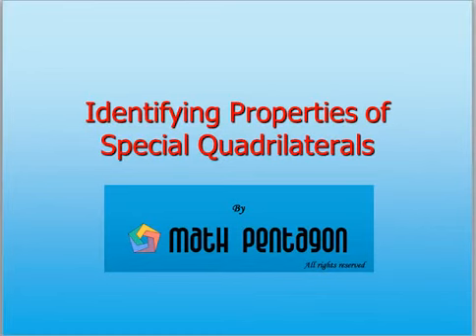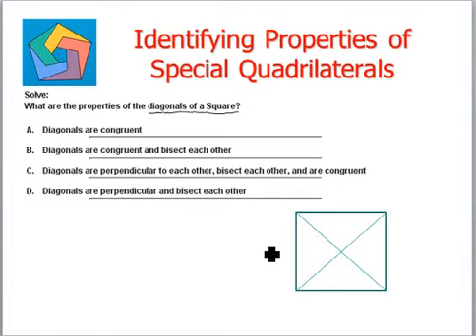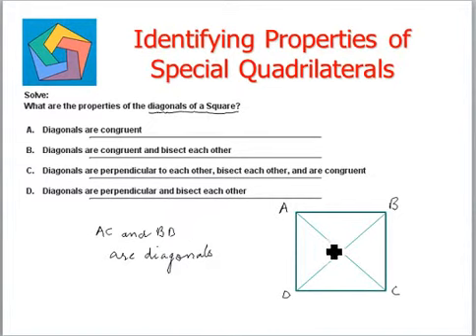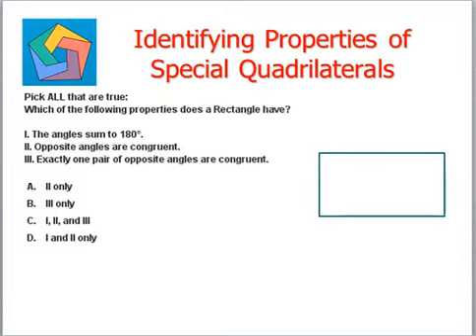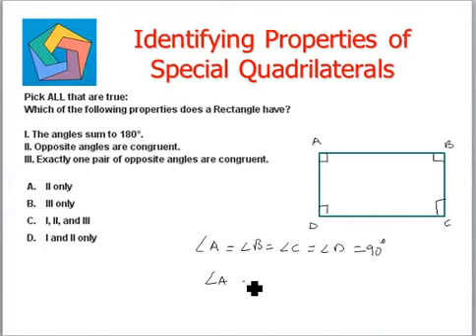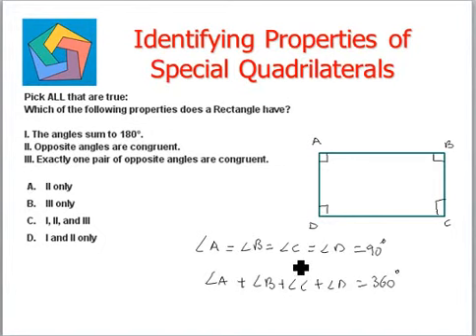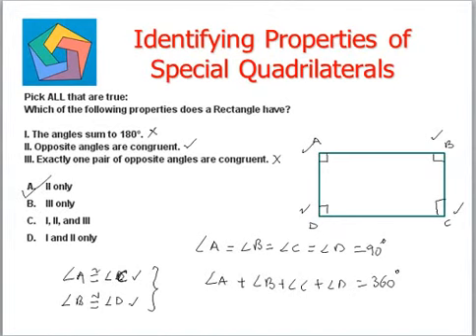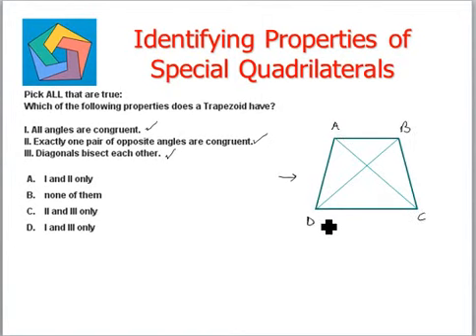Identifying Properties of Special Quadrilaterals